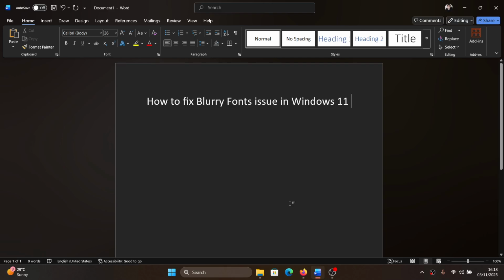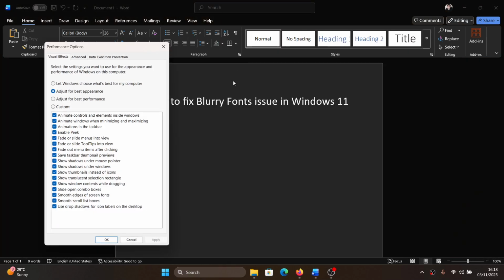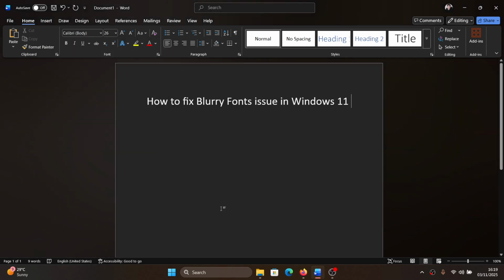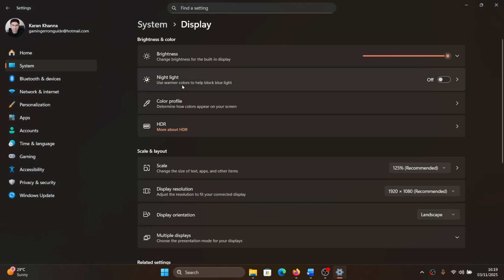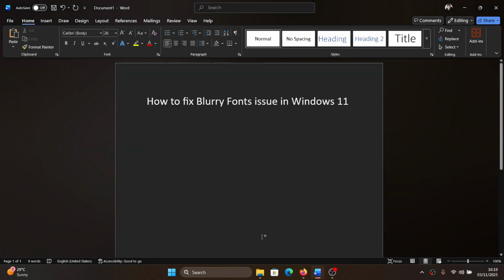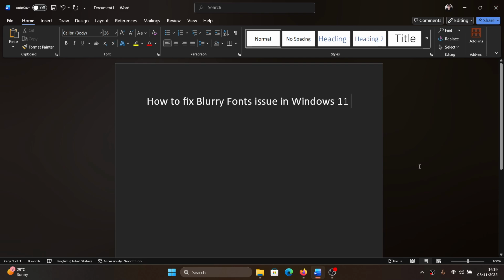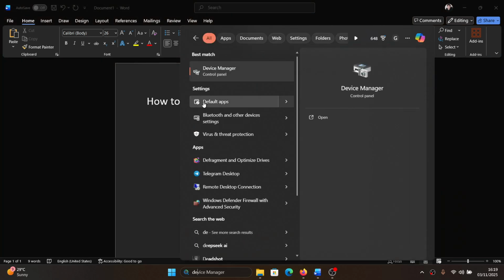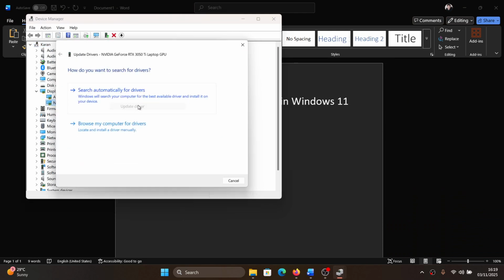How to fix Blurry Fonts issue in Windows 11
Video Title : How to fix Blurry Fonts issue in Windows 11

If you wish to fix Blurry Fonts issue in Windows 11 then please watch this video.